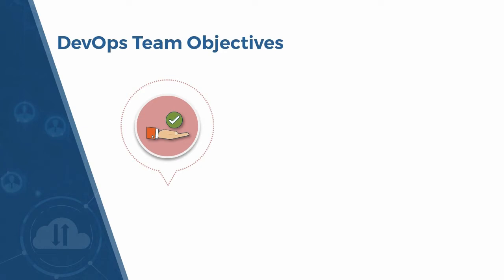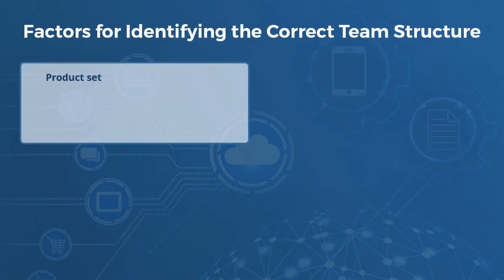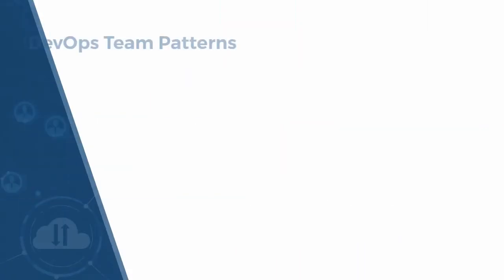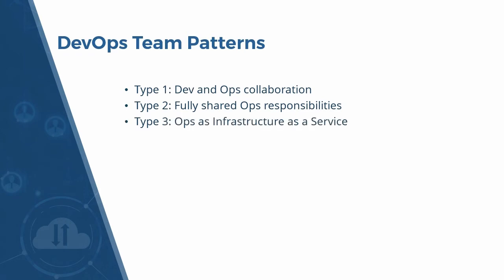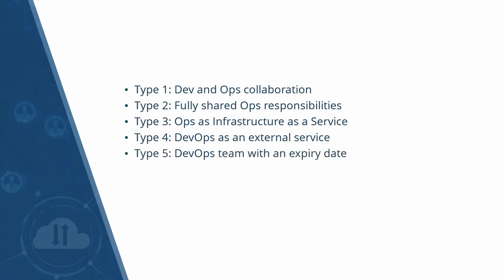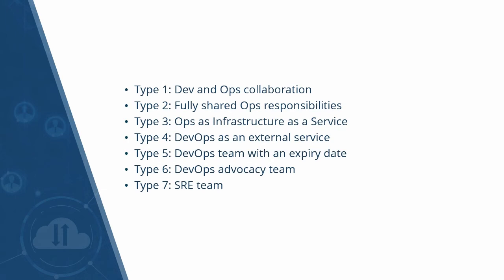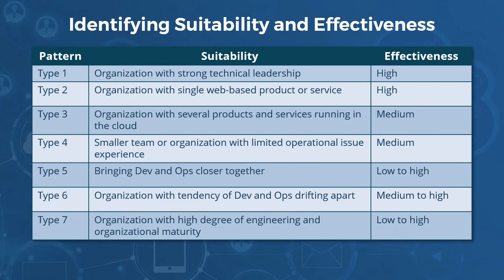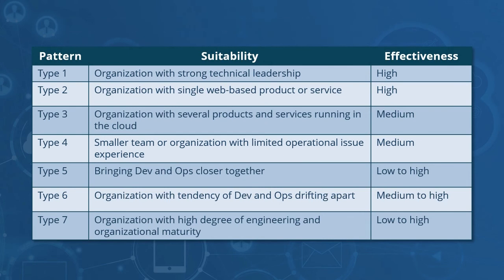Debugging DevOps Issues with Team Patterns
If you’re experiencing DevOps chaos, this 6-minute course excerpt from DevOps instructor Niranjan Pandey can help. Identify the DevOps team patterns that can help improve continuously and debug all key components to maintain a healthy DevOps culture in the enterprise.

About Skillsoft